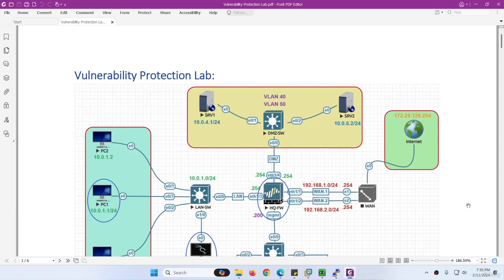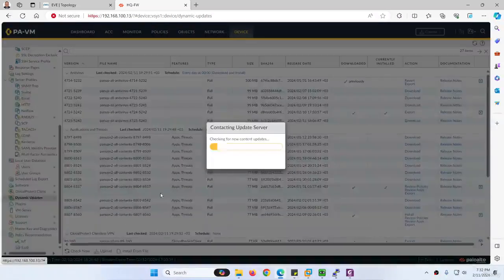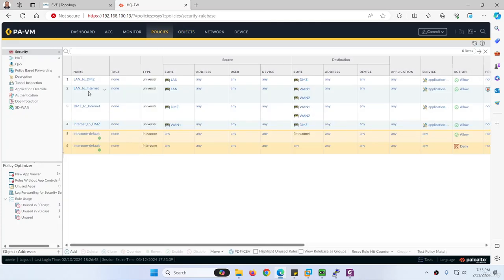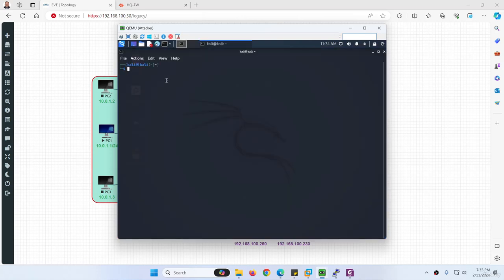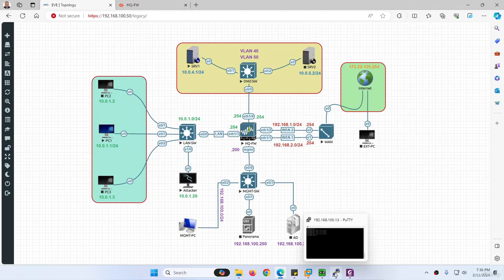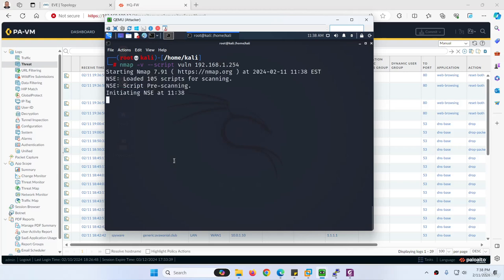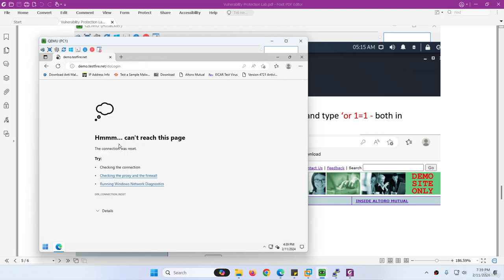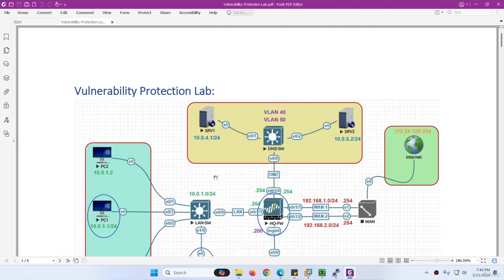5 Practical Lab of Vulnerability Profile